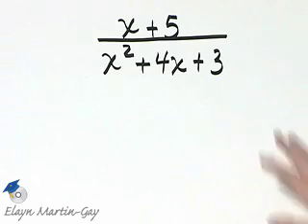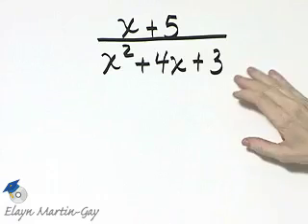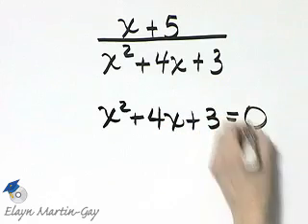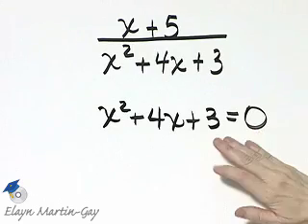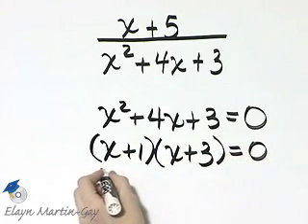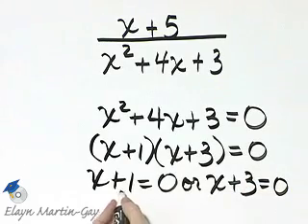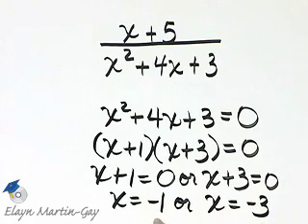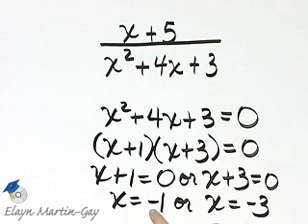Martin-Gay Intro Alg Ch 5 Ex 1